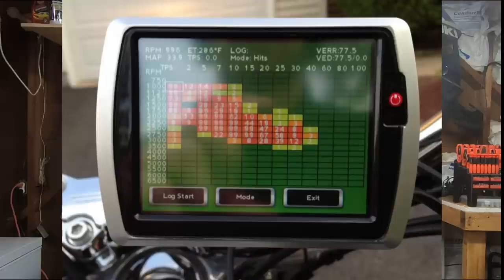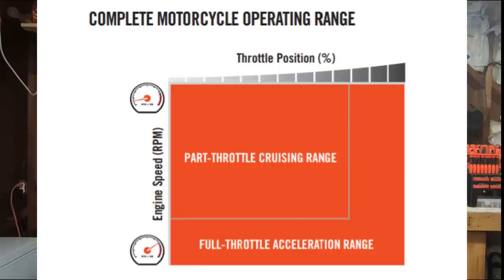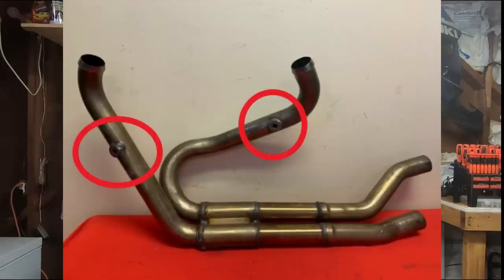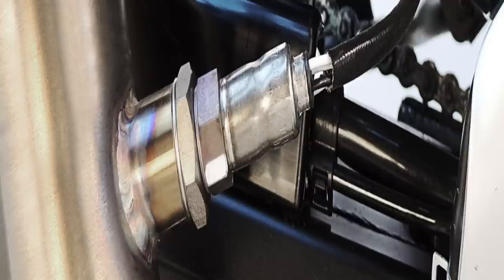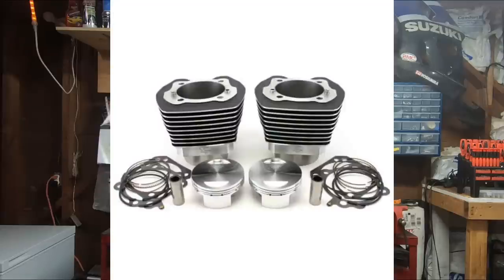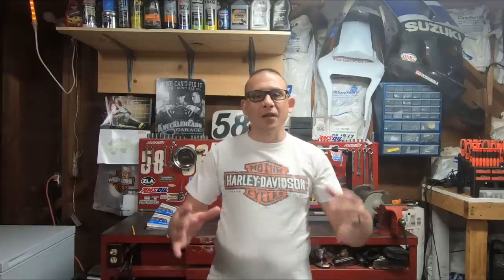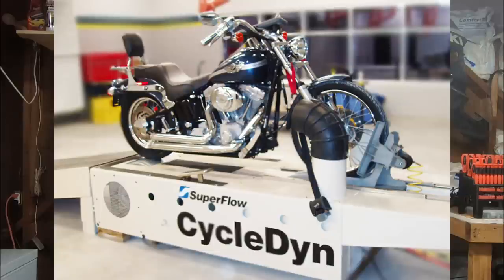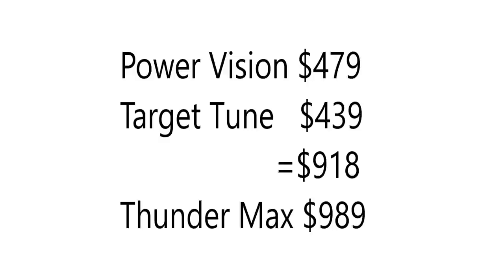Wideband Tuning Your Harley-Davidson, the Next Best Thing to the Dyno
If you don't have a dyno available in your area a wideband tune is your next best bet. Wideband tuners from Thunder Max, Power Vision and even Screamin' Eagle provide real time adjustments to your tune while you ride! Wideband tuning systems are more accurate, faster, and capable of real time tuning changes while you ride. You can get a decent tune with the factory narrow band oxygen sensors and your flash tuner, but it's not nearly as accurate as a flash tuner paired with a wideband system. Wideband tuners can even compensate for cam changes, big bore kits, any performance modification you can think of.